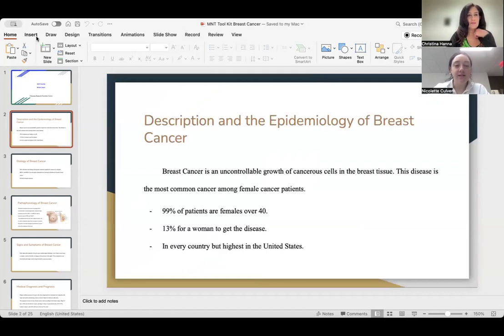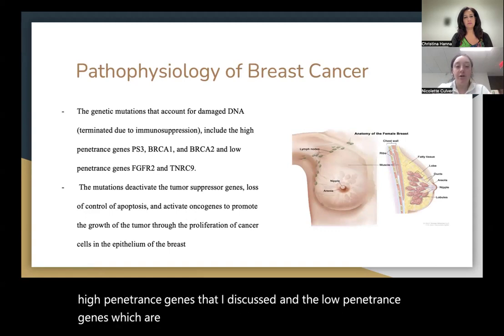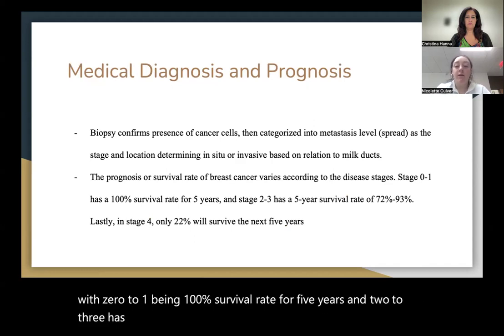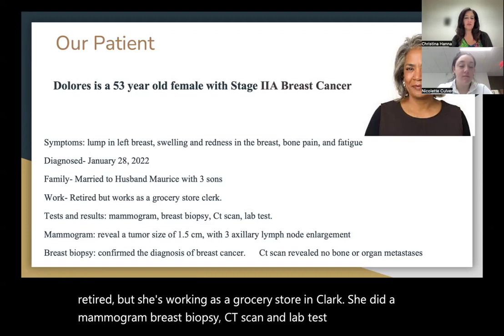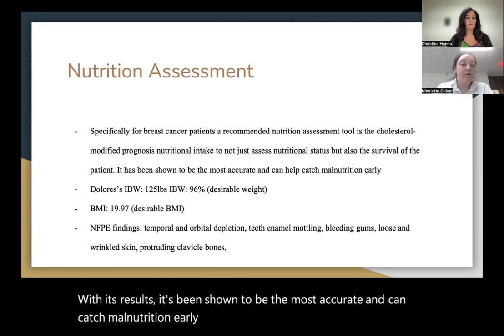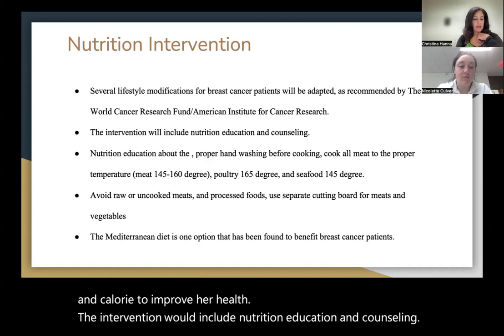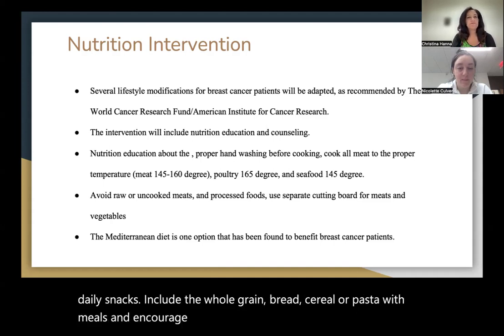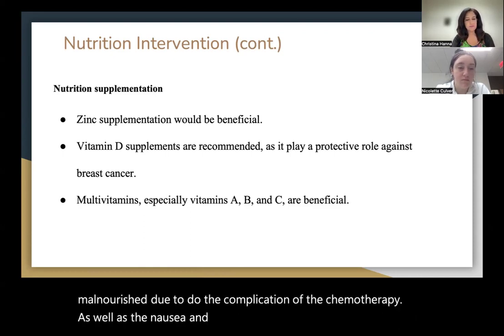MNT for breast cancer patient